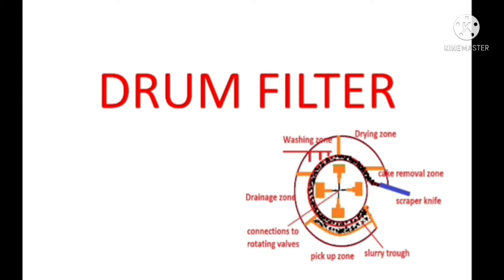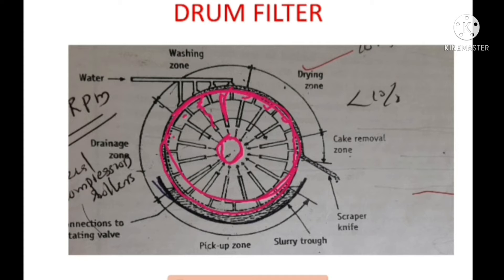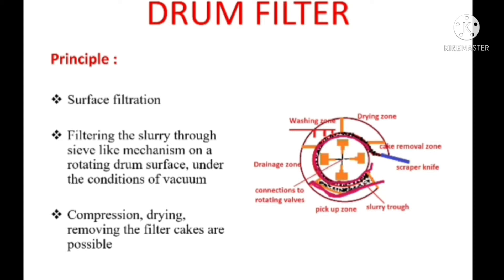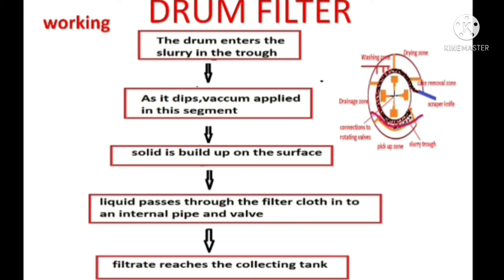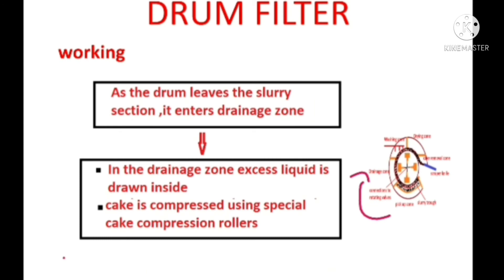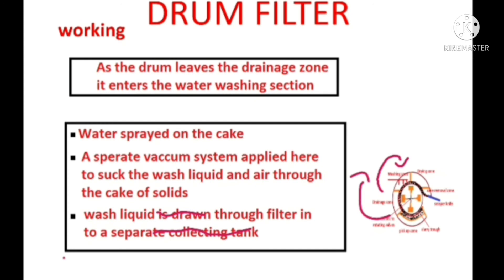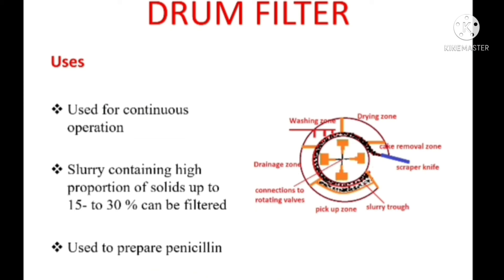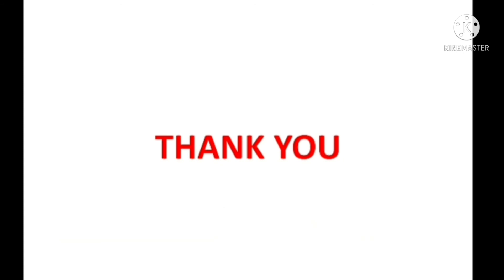Rotary Drum Filters| Drum Filter|Filtration |Pharma. Engineering |sruthi's Pharma World|sruthiprabha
This video explains about the principle,construction,working,advantages and disadvantages of drum filter